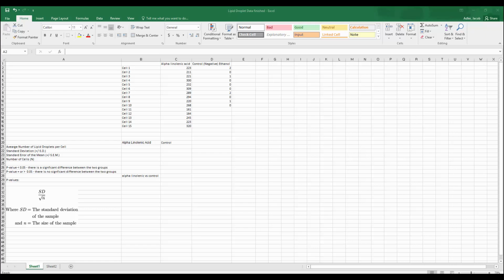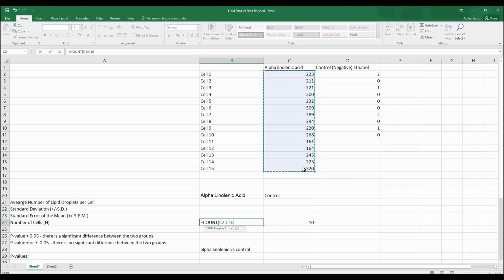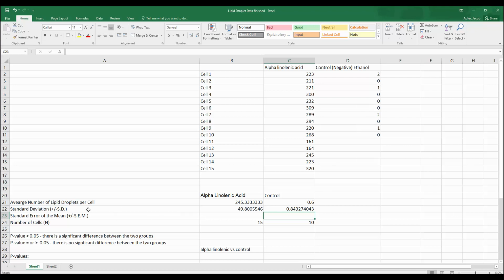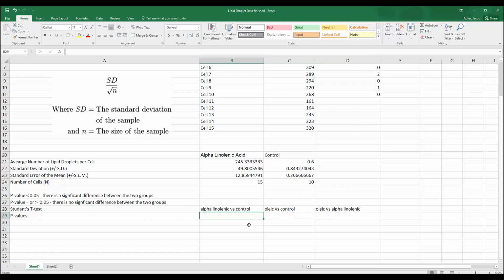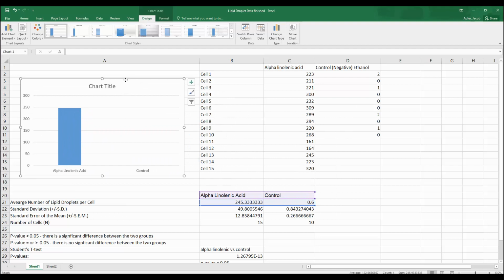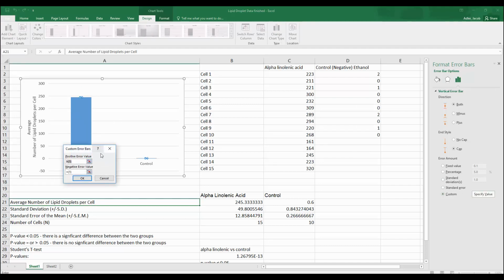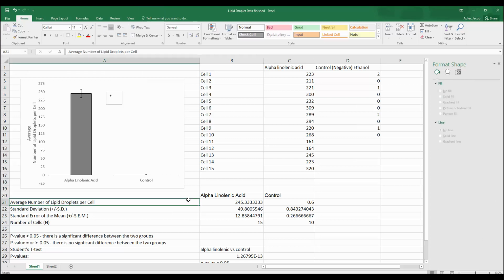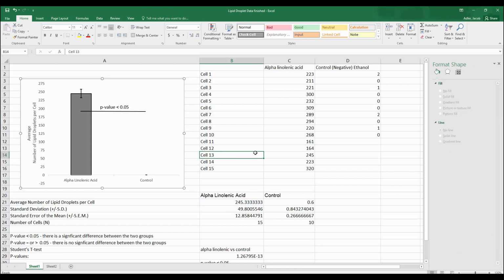Part 7: Data Analysis Cell Block Statistics with Excel- Lipid Droplet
“Data Analysis Cell Block Part 4 Excel Number of Lipid Droplets Per Cell” This is the 7th video in the Lipid Droplet Experiment Protocol series discussing how to use Excel to analyze the number of lipid droplets per cell by calculating averages, standard deviation, standard error of the mean, and statistical